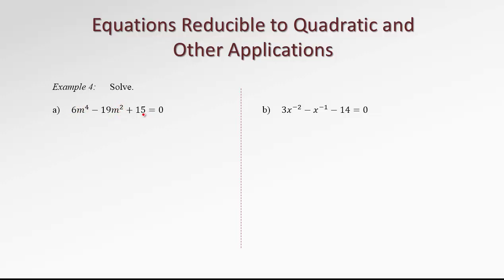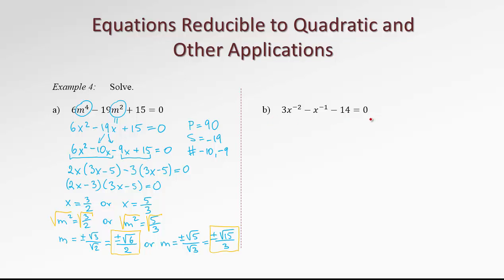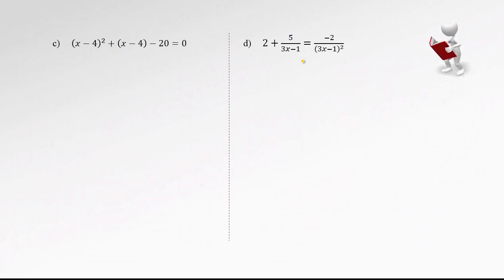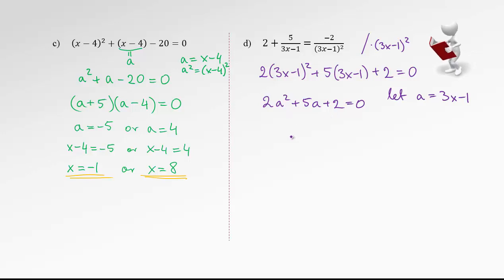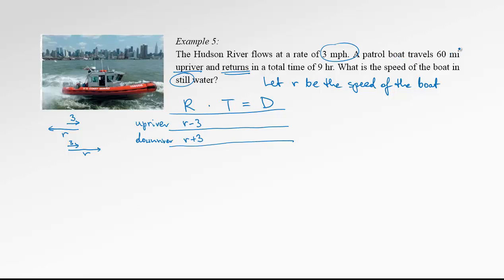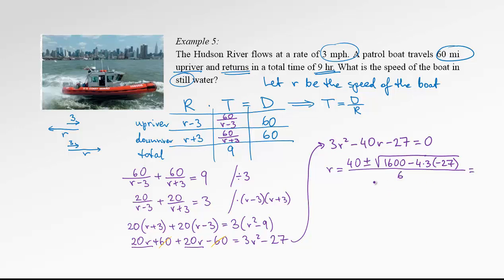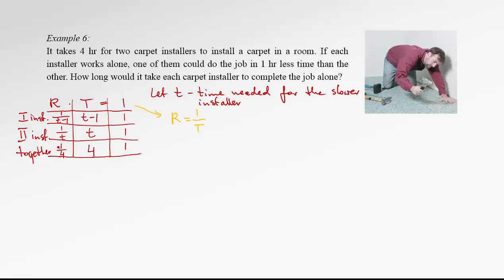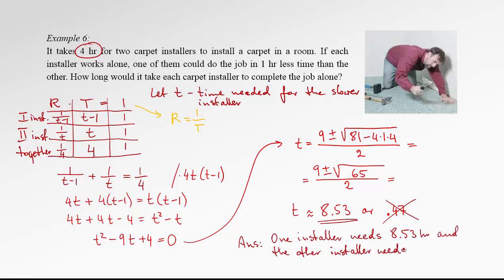9.3 Equations Reducible to Quadratic and Other Applications